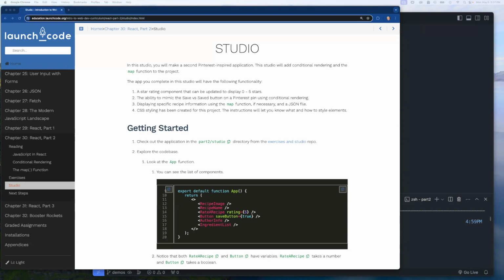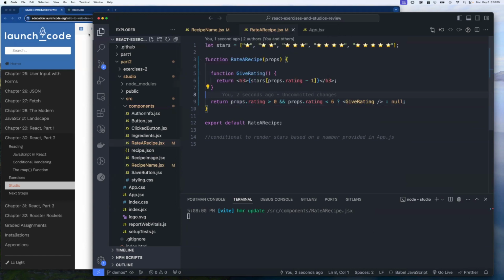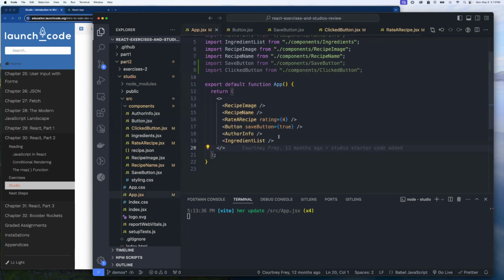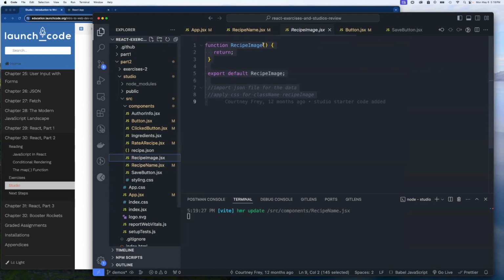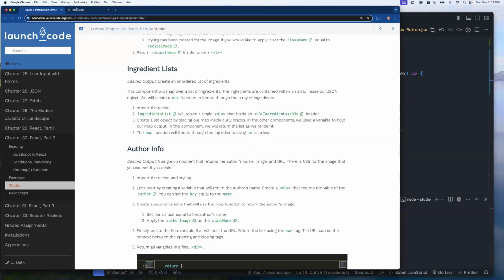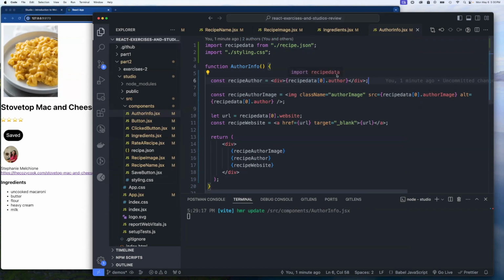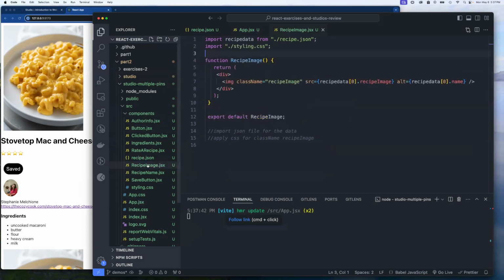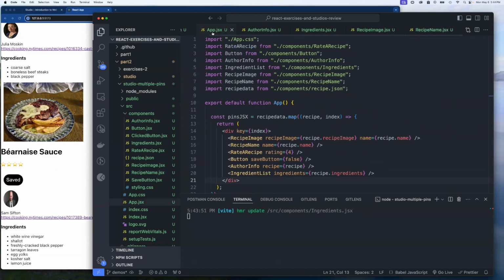WebDev JS — Chapter 30 Studio Review — React, Part 2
This review covers the studio assignment in chapter 30 of LaunchCode's JavaScript curriculum.

Current students — DO NOT view the solution until after you've worked on it with your peers and TAs during studio time in class! You'll be depriving yourself of some really valuable problem-solving and pair programming experience that will help you prepare for your career.